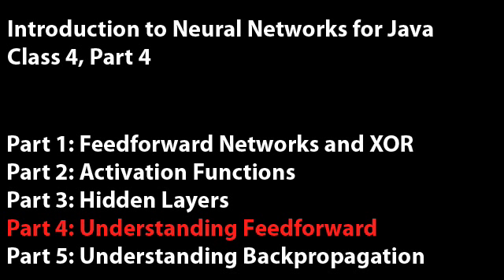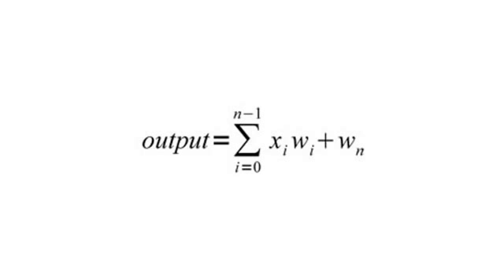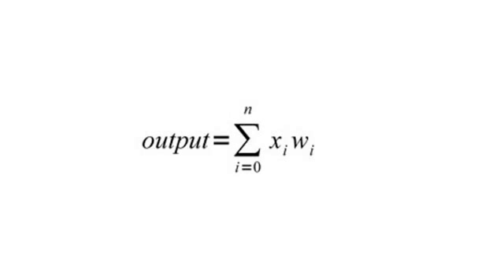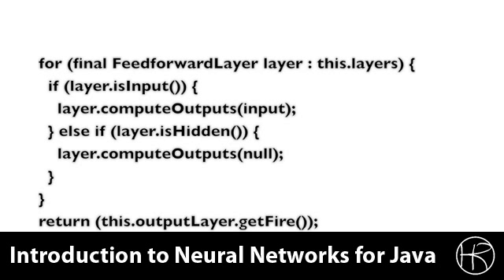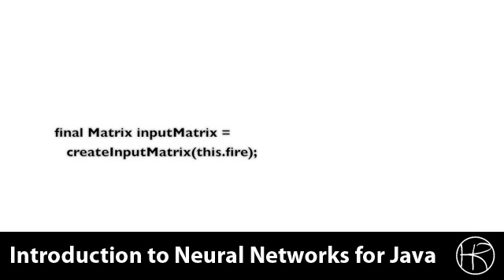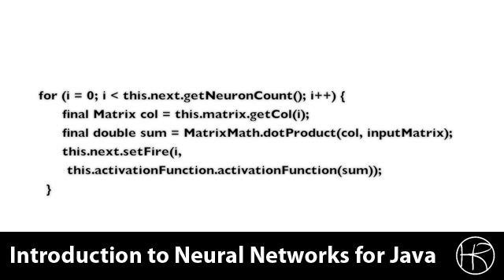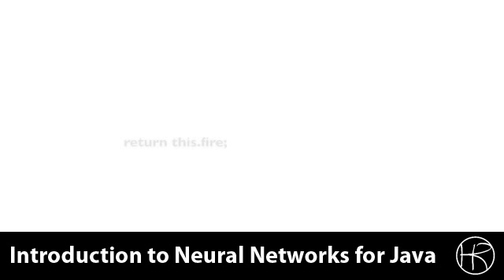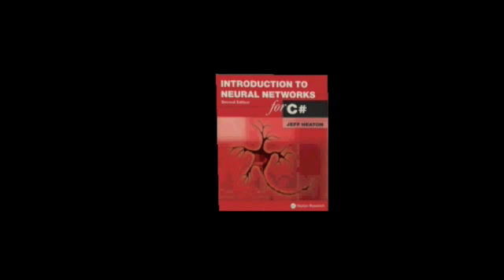Introduction to Neural Networks for Java(Class 4/16, Part 4/5) - feedforward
In class session 4, part 4 we will look at how a feedforward layer is implemented.  We will see how the threshold and weight matrix are used.